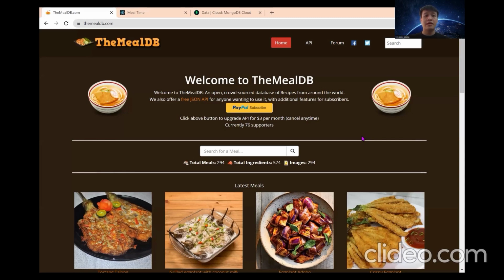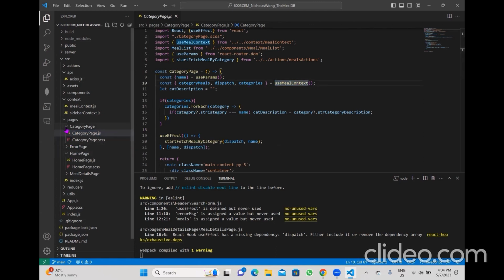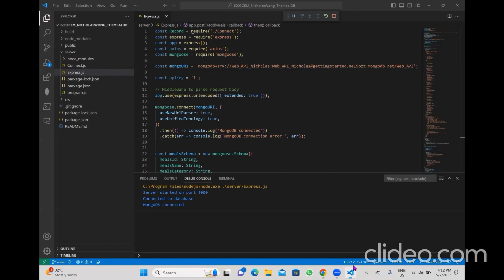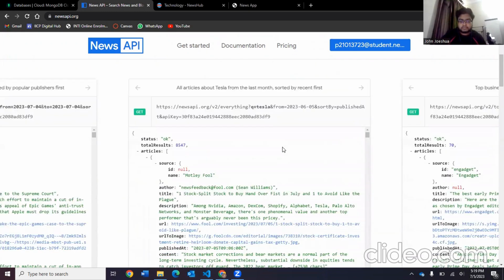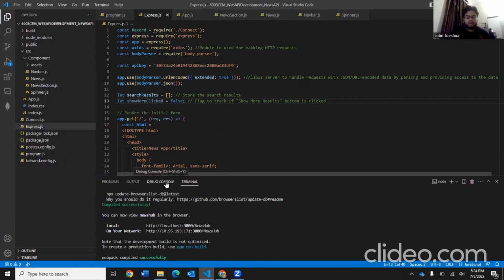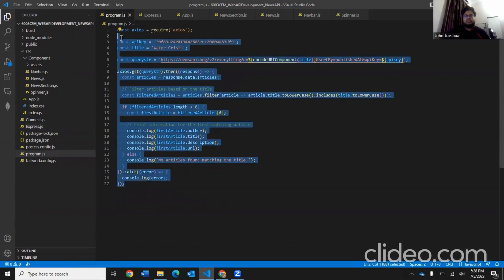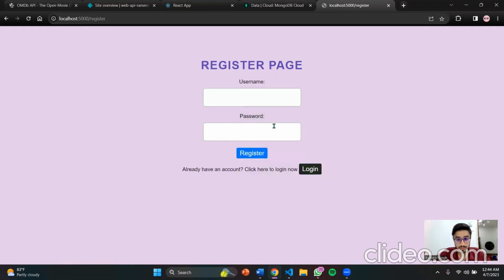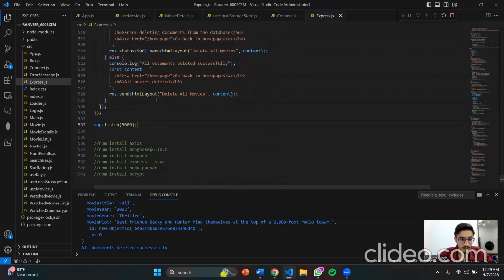6003CEM Web API Development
Presenters:
1. Nicholas Wong Kai Xin - 12980989
2. John Luke Joeshua - 12673287
3. Ranveer Singh Balleh - 12981056